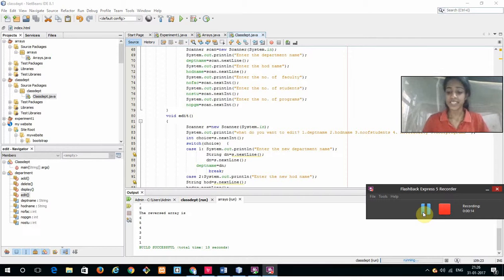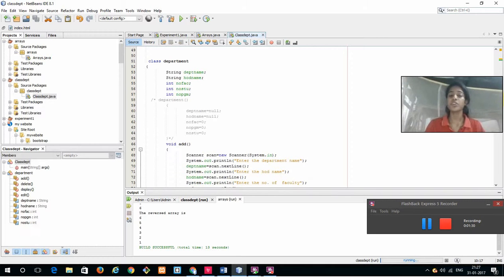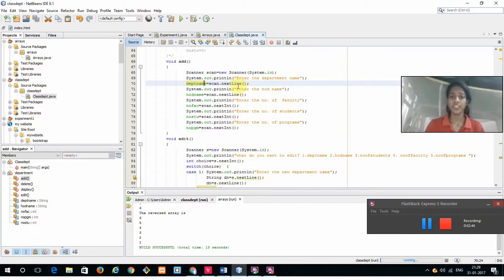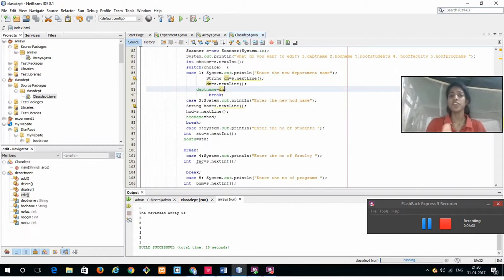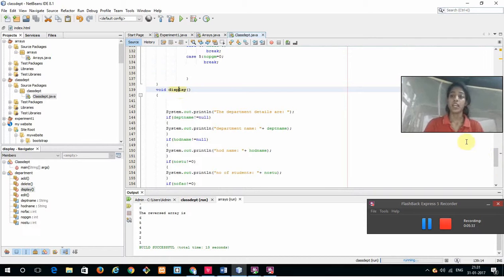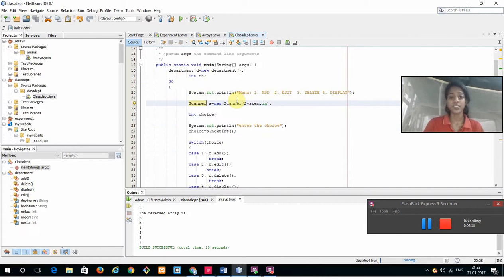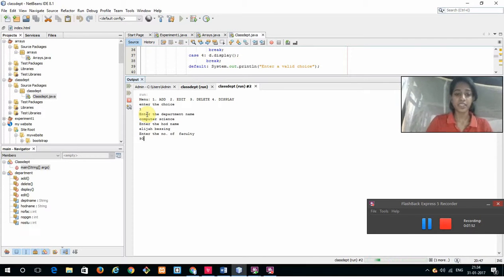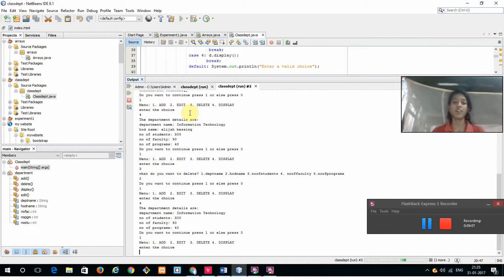java experiment 3